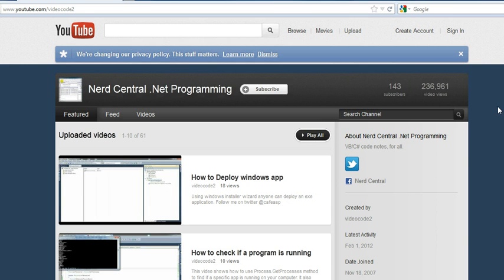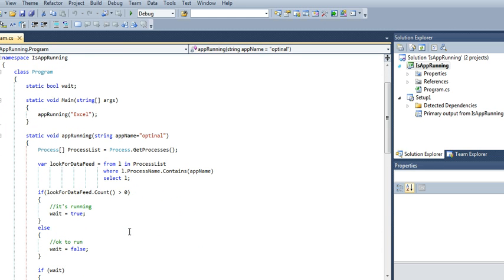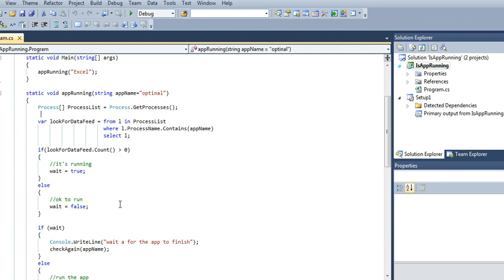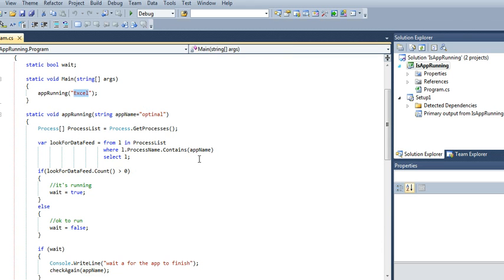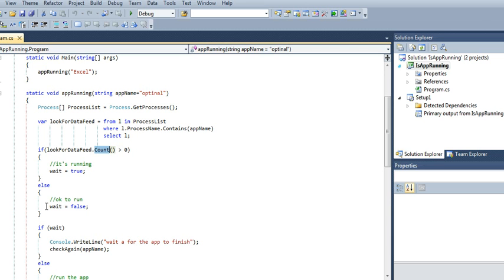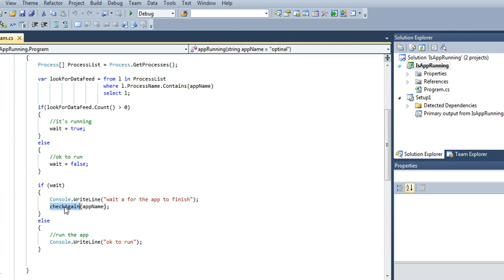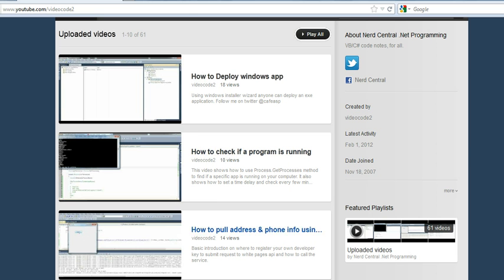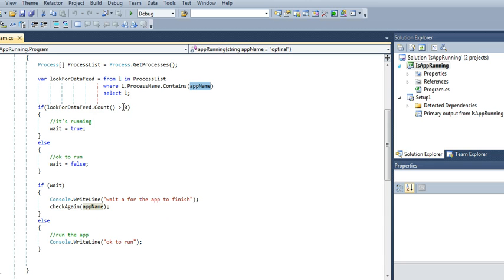Revised - How to check if App is running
This video is a shows the revised code to use to check if a specific app is running.